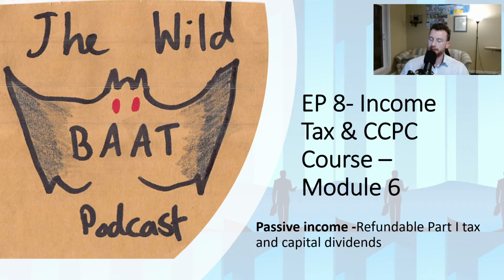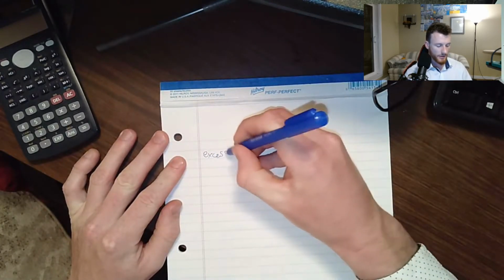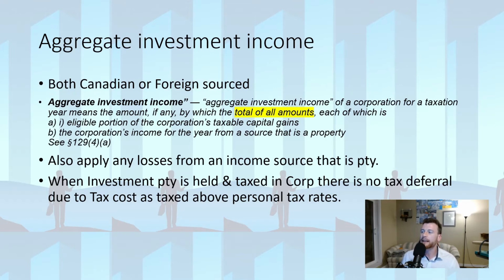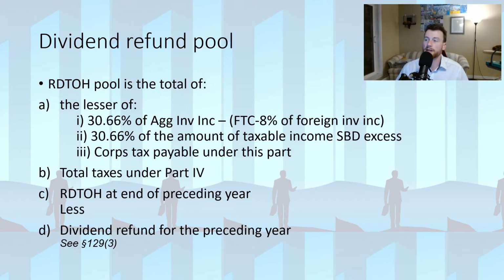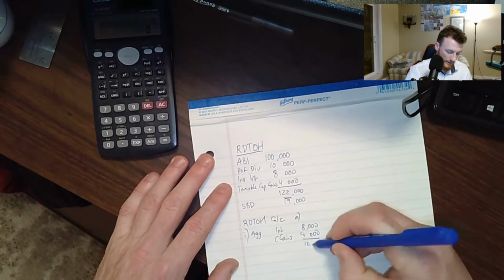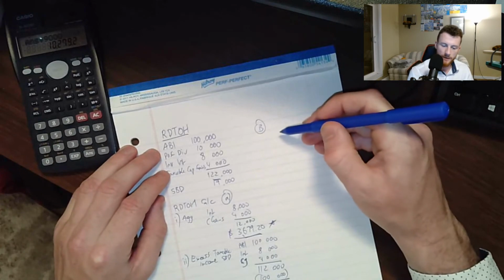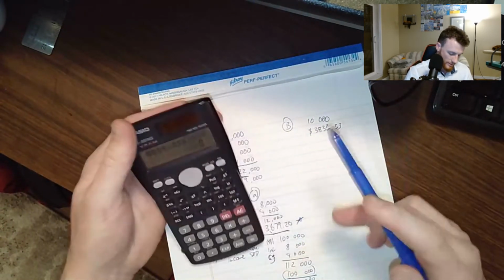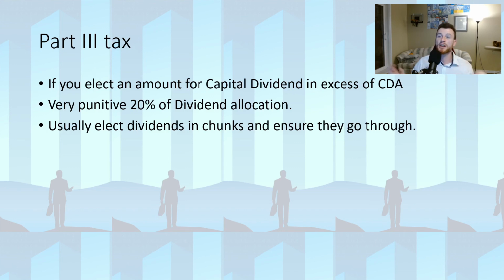EP8 - M6 - Refundable Part I taxes & Capital dividends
Half way through!

Correction: At 17:28 - 17:56 the complex calculation to get the tax on Aggregate investment income for Tax payable should have been $12,000 x (28% + 10.666%) to get $4,639.20 to get total tax payable for a)iii) $13,639.20.
I missed out adding the Base tax of 28% (38% base less Provincial abatement 10%).
This would still not have been the lesser of i, ii, or iii but it is important to get the calculations correct.